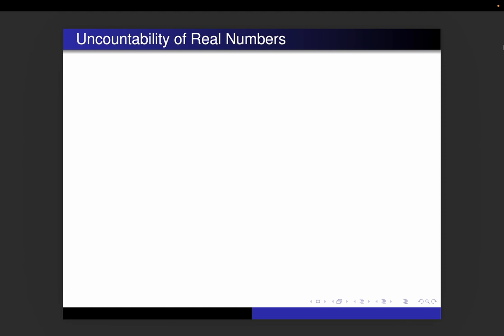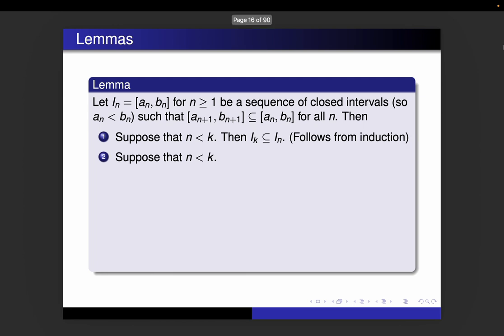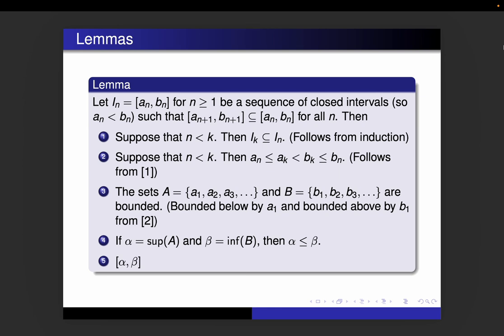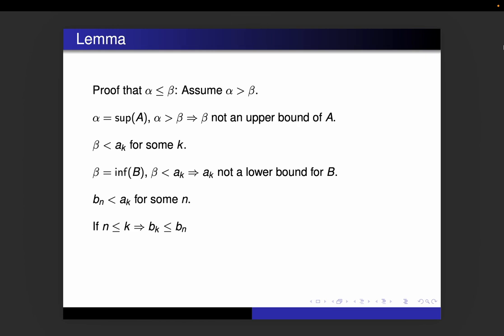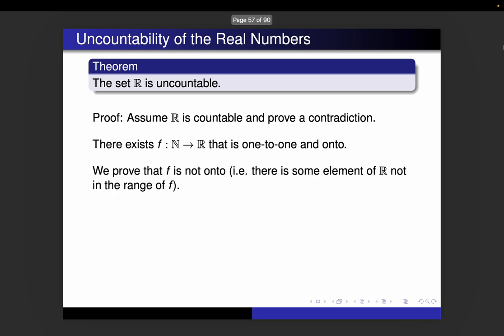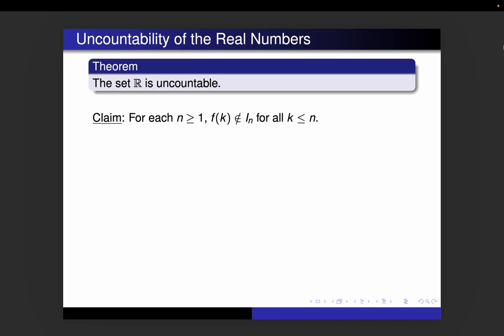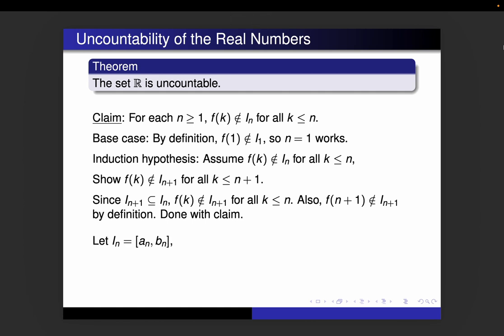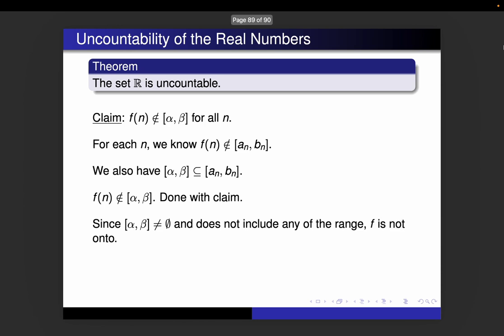Proof that the Reals are Uncountable (Section 2.3)